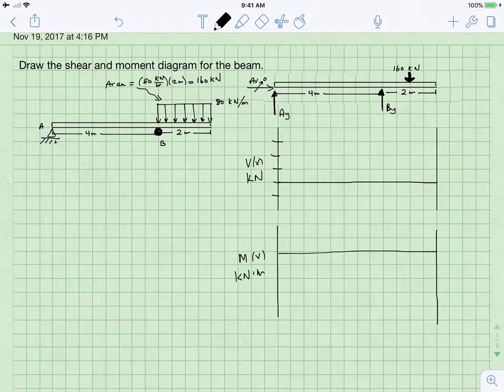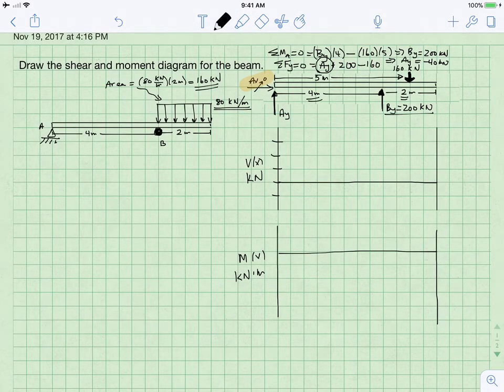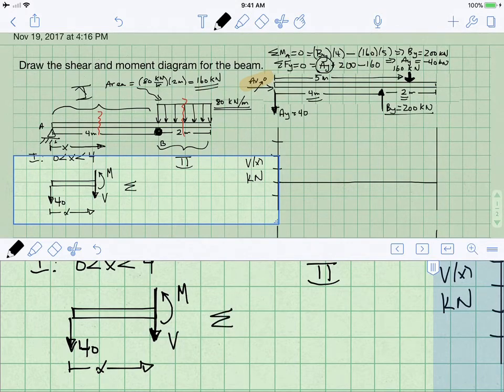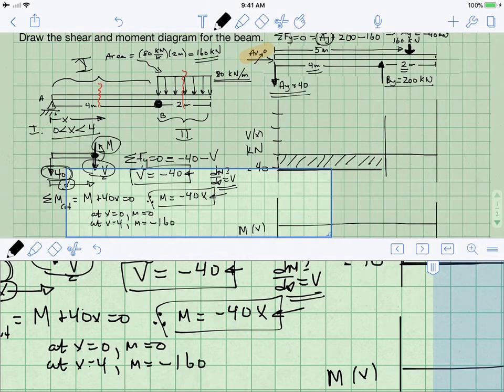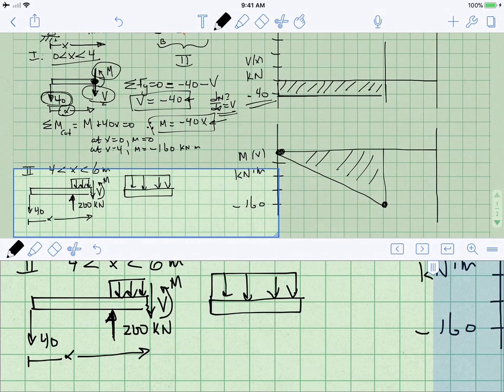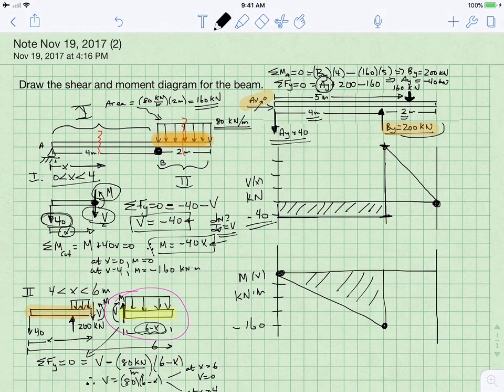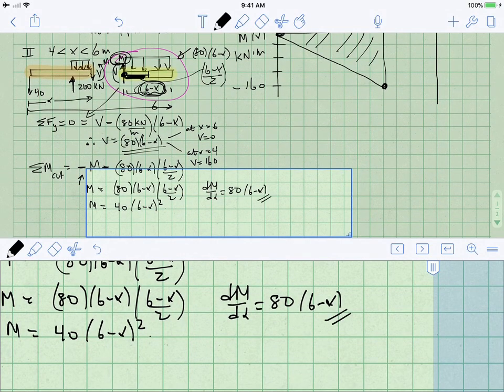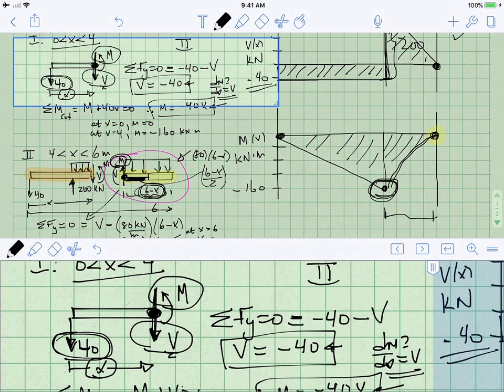Draw the shear and moment diagram - part two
Watch this second, if you're learning about shear and moment diagrams. This problem has a "rectangular" distributed load.